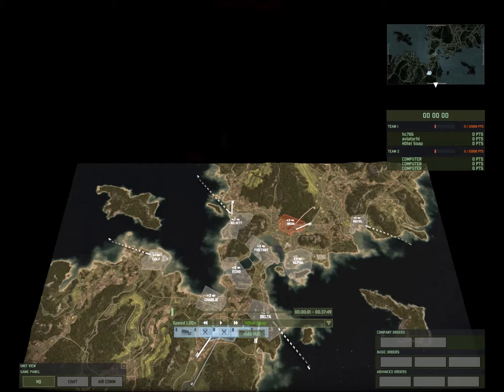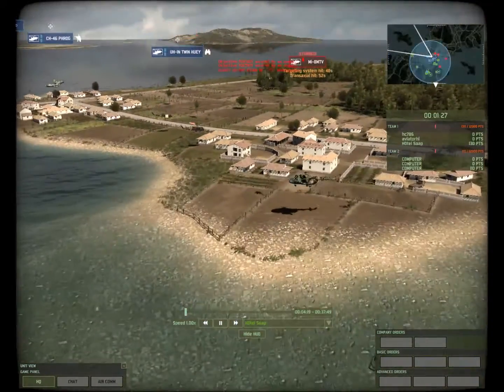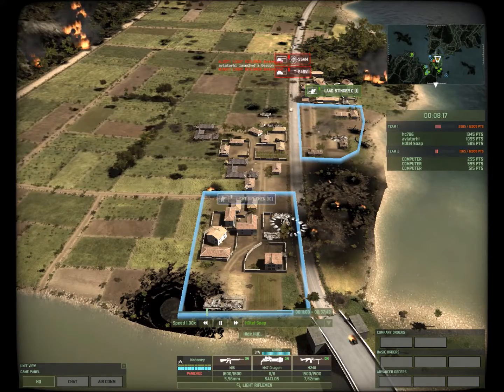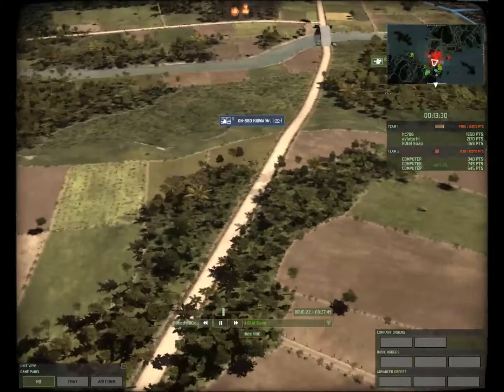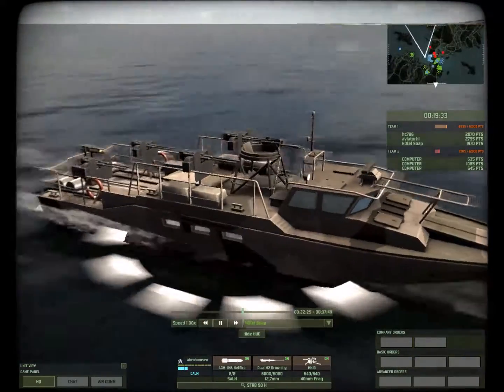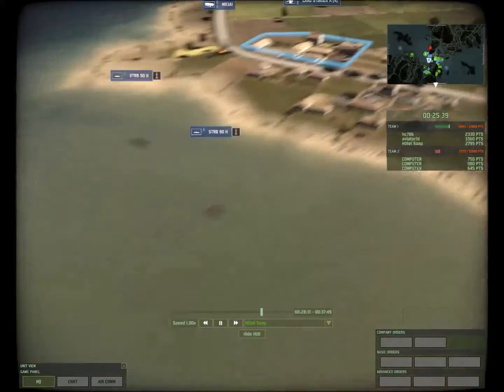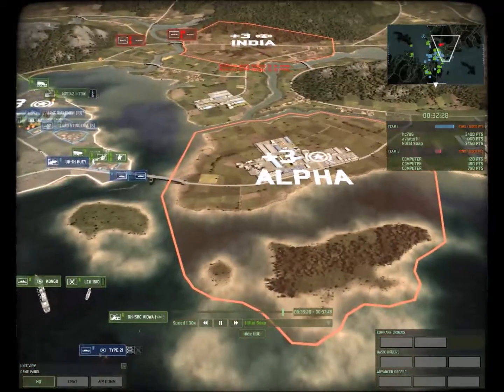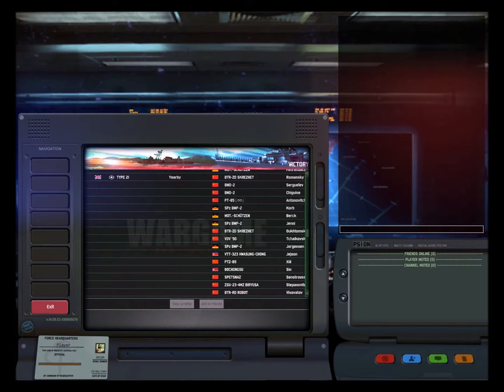Let's Play Wargame: Red Dragon 3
3v3 against the computer with my revised American deck, now code named "1-2". Faced with a tide of communist armor and helicopters, can we overcome the red army and secure a 12,000pt victory?